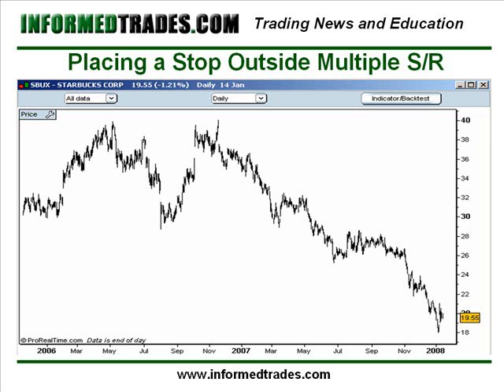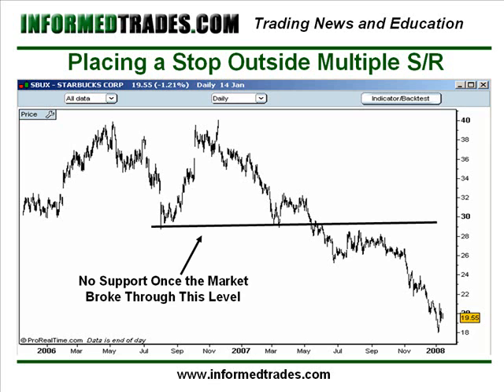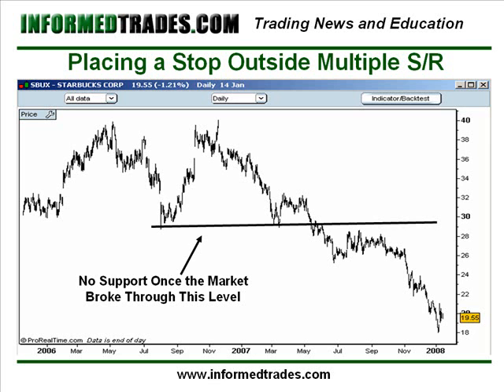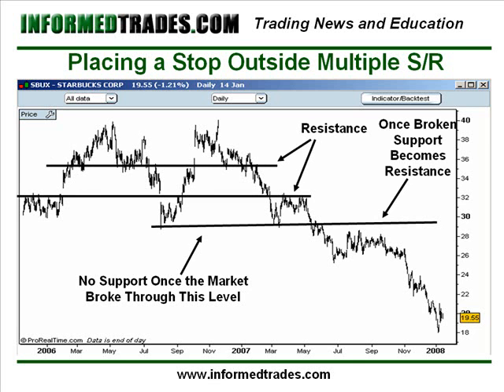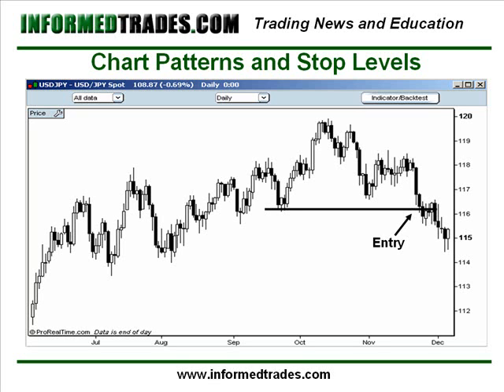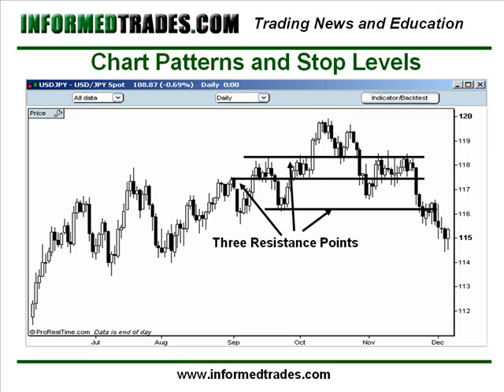43.How to Reduce the Chances of Being Stopped Out on a Trade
A lesson on how to incorporate multiple support or resistance levels into a trading strategy for the stock, futures, or forex market to reduce the chances of being stopped out on a trade.

In our last lesson we looked at how many successful traders incorporate support and resistance into their trading strategies.  In today's lesson we are going to expand on this concept by looking at how many traders look for multiple support or resistance levels when placing trades as well as how many chart patterns incorporate this concept already, providing traders with areas in which they can place their stops.

As we learned about in our last lesson, when setting a stop many traders will find a level of support if they are buying to enter the trade or resistance when they are selling to enter the trade and place there stop outside of this level.  When entering trades many successful traders will also look for trades which have few if any levels of support/resistance in the direction they are trading, but several levels of support/resistance in the direction in which they are placing their stop.

Chart example:

As we have also learned in previous lessons, one of the key reason's why traders favor or recognize certain chart patterns is because they often times signal what is next to come in the market.  What is often overlooked however about almost all of the most popular chart patterns, but perhaps just as important, is their ability to point out potential places where you want to place your protective stop loss.

As you can see from the below chart the head and shoulders pattern is a perfect example of this.  By entering the trade on a break of the neckline and placing the stop just above the right shoulder of the pattern traders ensure that there are at minimum two resistance levels in between their entry price and their stop level if not more.

Chart Example

For patterns such as the triangle pattern which do not already incorporate this multiple support/resistance levels between your entry and your stop concept, it is often wise to find entry opportunities which provide these additional levels naturally in addition to the setup when looking at the chart pattern in isolation:

That's our lesson for today.  In tomorrow's lesson we are going to look at another way traders use to set their stops: Indicator based stops so we hope to see you in that lesson.

As always if you have any questions or comments please leave them in the comments section below so we can all learn to trade together, and have a great day!